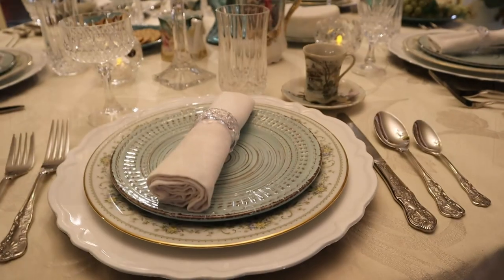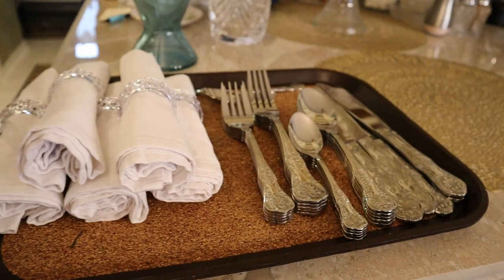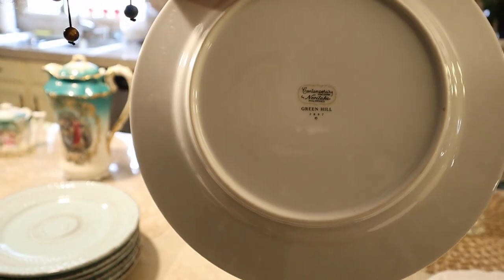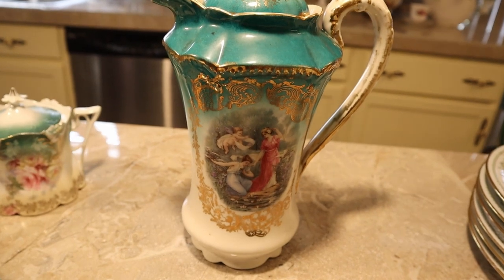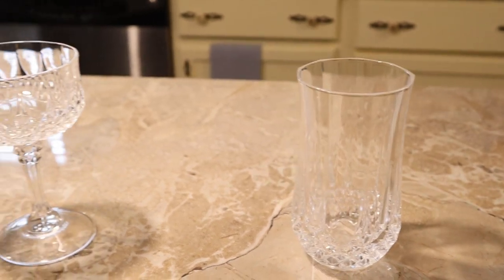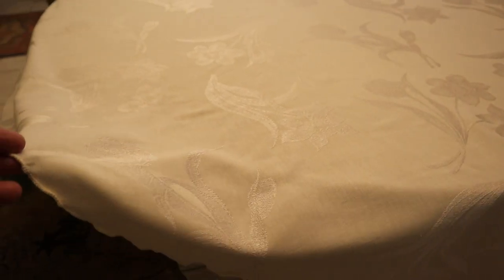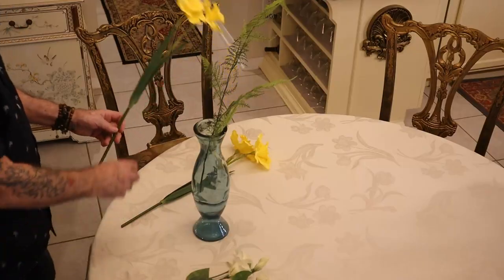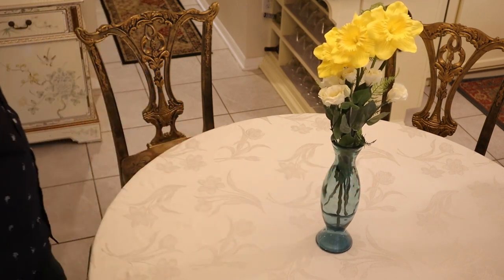March Birthstone Themed Table Setting | NEW 2023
Here is a birthstone themed tablesetting for March that was suggested by a wonderful subscriber and is new for 2023.  If you missed it we have a January and February table that we did you might be interested in. We are representing our March birthdays with the stone aquamarine and the flower daffodil.  I wanted to give the table a look of aquamarine and I think the thrifted ceramic plates used accomplished this.  I used hobby lobby scalloped edge charger plates and Wallace flatware along with crystal napkin rings for our linen napkins.  The offwhite cream damask tablecloth had depictions of tulips and daffodils on it and works wonderful with our yellow daffodils.  This table could easily be a spring tablesetting as well.  We hope you like our tablescape video today for a March birth month.

Amazon Wallace Flatware "Queen" Service for 12